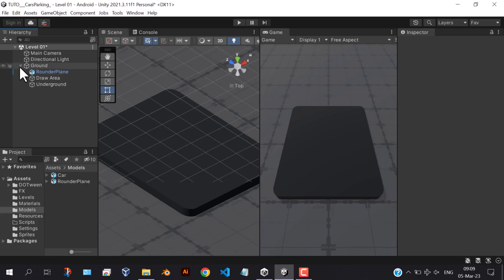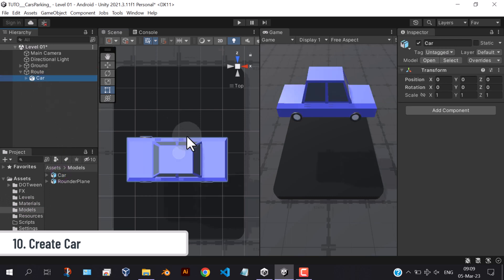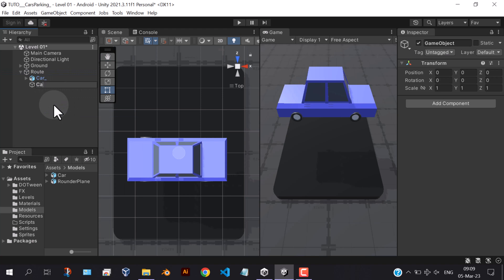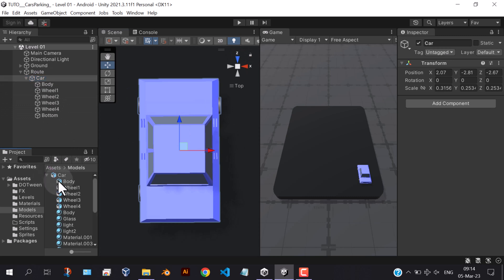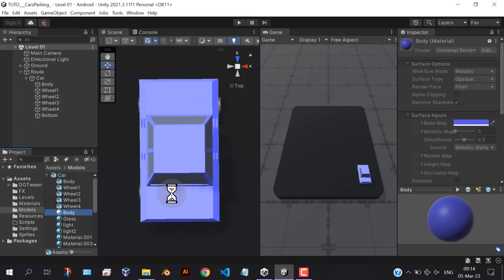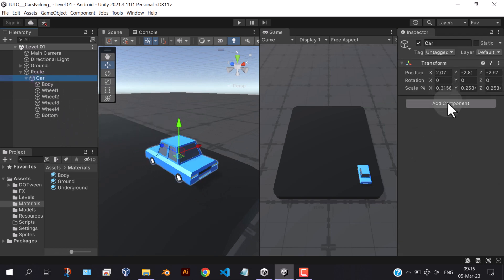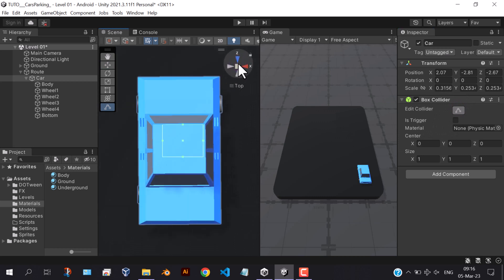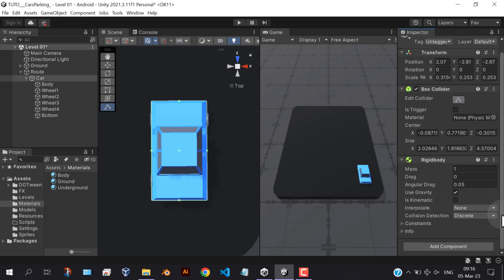How to make a Hyper Casual car parking game in unity - Part 02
A step by step tutorial about how to make a Car Parking Game using the Unity engine. The concept of this game is to design a unique parking experience where players draw paths for cars to follow, ensuring they reach their parking spots without colliding with other vehicles.

00:04 - Create Route
00:28 - Create Car
03:55 - Create Park
05:26 - Create Line

Note : I've lost the the project files :( because I recorded this videos in the past,
all I've found is the models and sprites